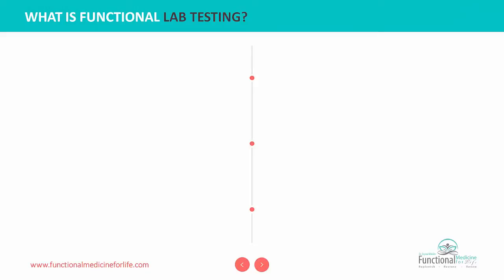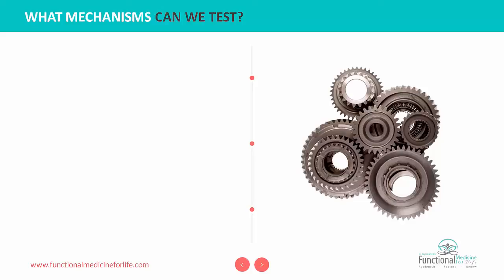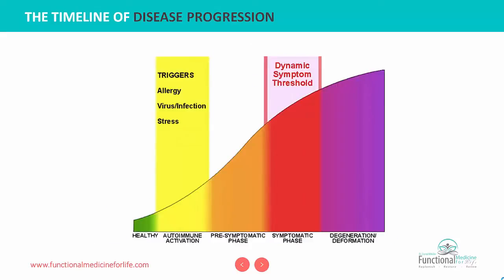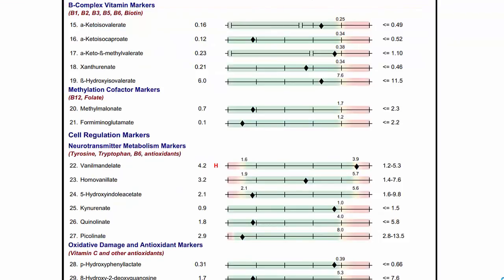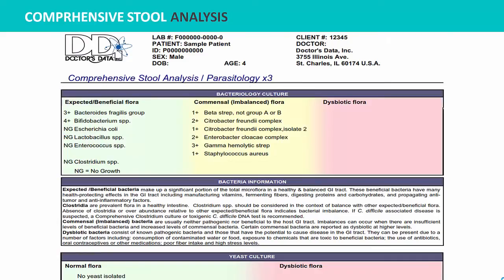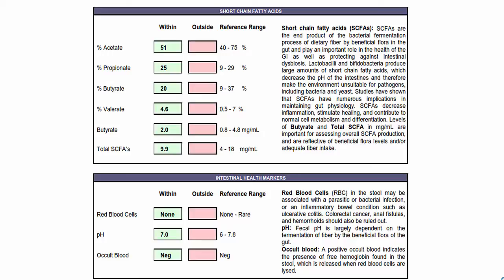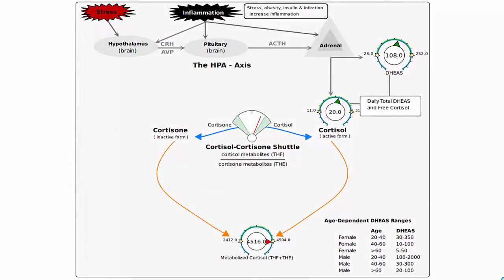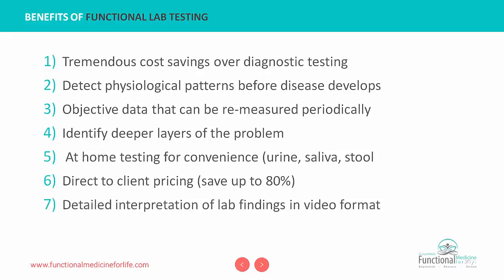Functional Medicine Lab Testing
This video gives an overview of some of the most common functional medicine lab testing used in our practice.